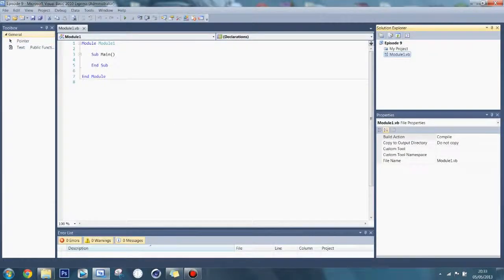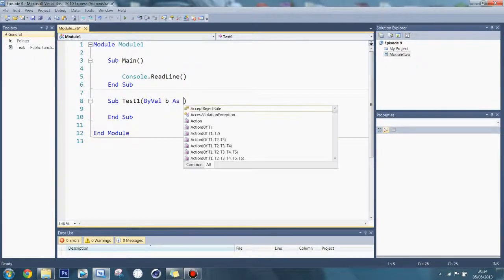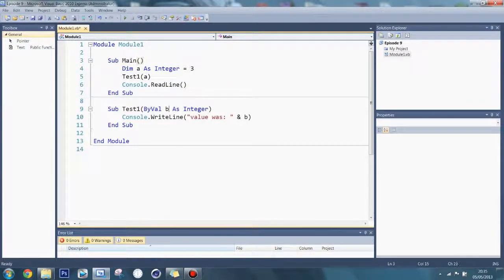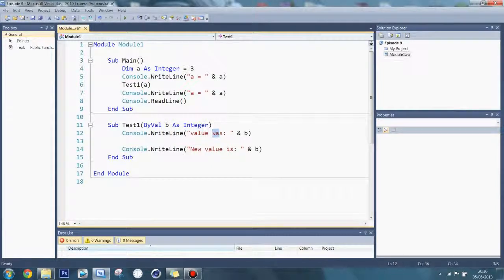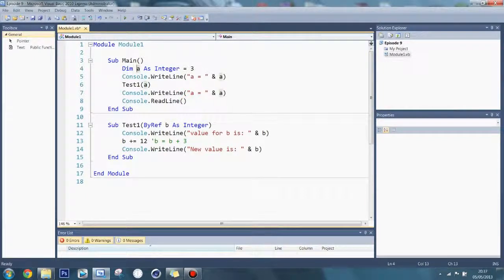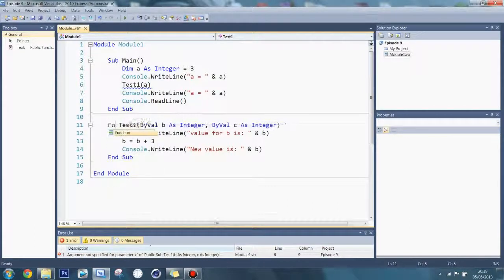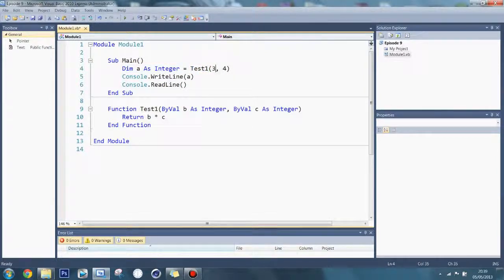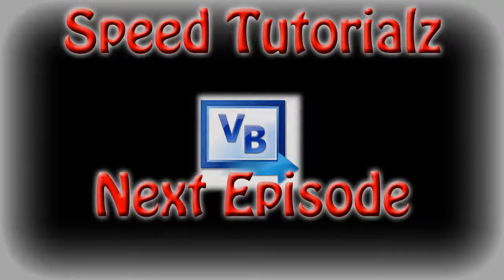Visual Basic #9 - Parameters: ByVal, ByRef